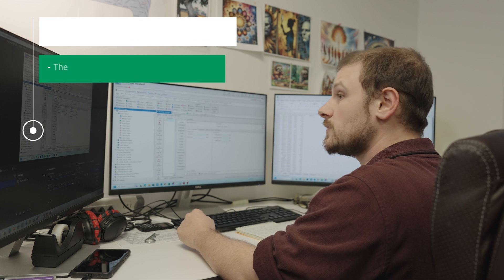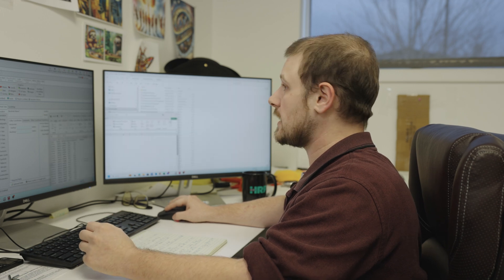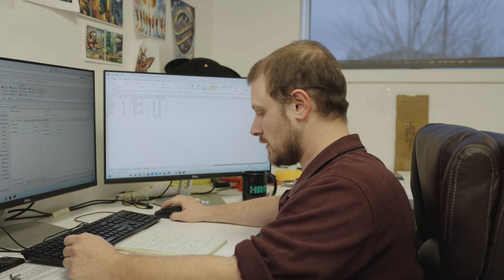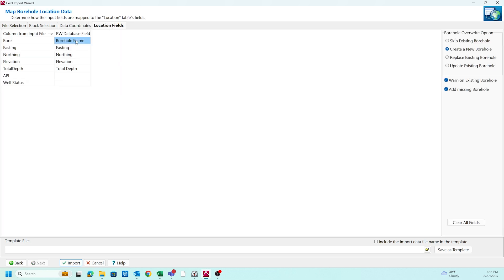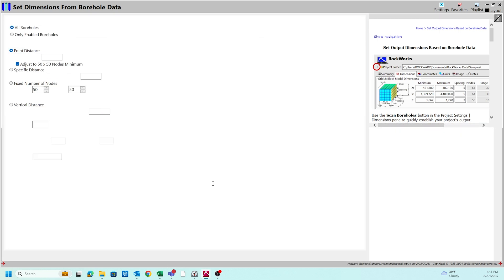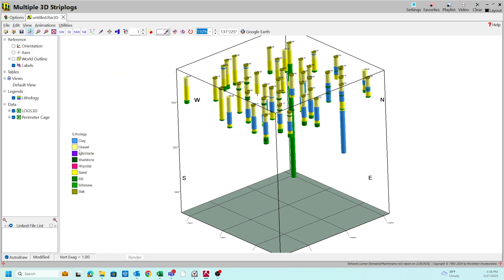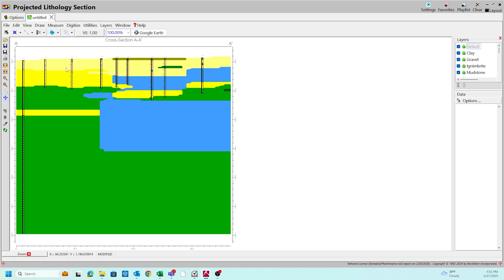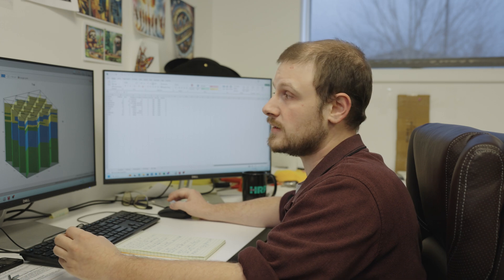How To: RockWork - An Introduction to The Basics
Welcome to RockWorks! HRP’s Chris Sbarra will walk you through the basics of this subsurface visualization program.

3:12 - The HRP Podcast